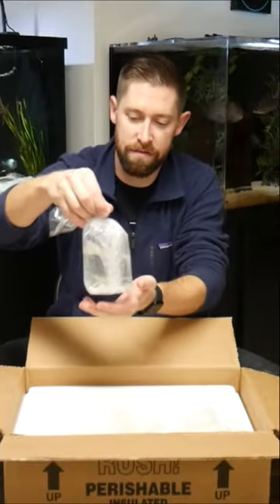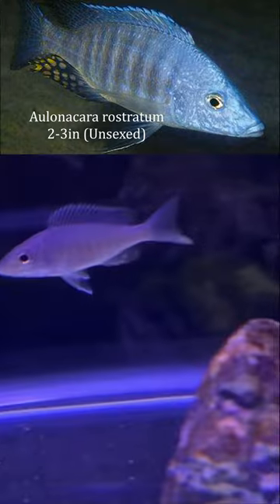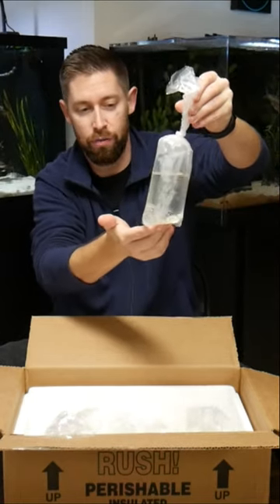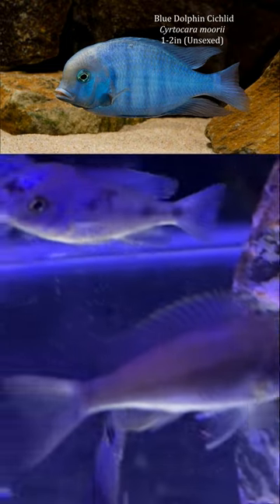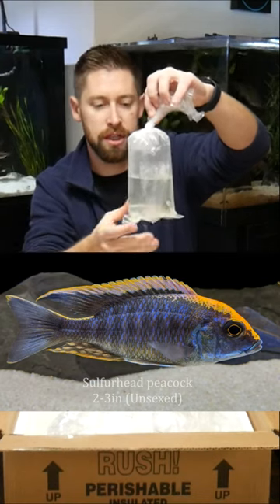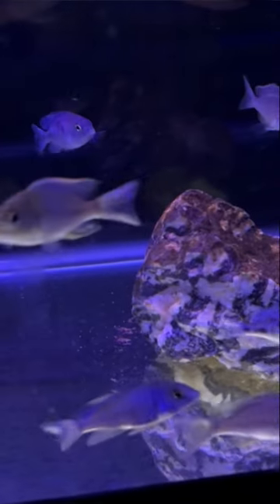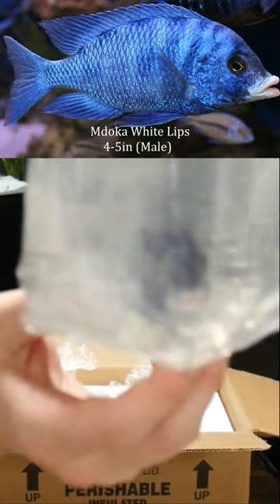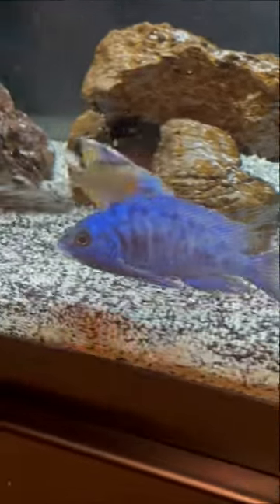Unboxing Live Fish for the Fish Room!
Phase Two of Cichlid Bros continues today with Troy's basement aquariums. In this video, we unbox some new cichlids.

I picked up 3 blue dolphin cichlids, 2 aulonacara rostratum, 2 sulphurhead peacocks, and 1 mdoka white lips. Once some of these growout, I will move a few males into the display tank. Can't wait to watch them grow!

Equipment
- Sicce Ultra Zero Pump
- Sicce Syncra SDC
- Sicce XStream SDC
- Carib Sea Crystal River Sand
- AI Prime Lights